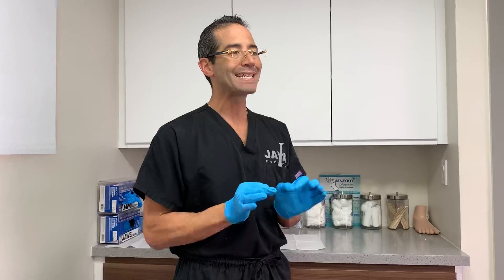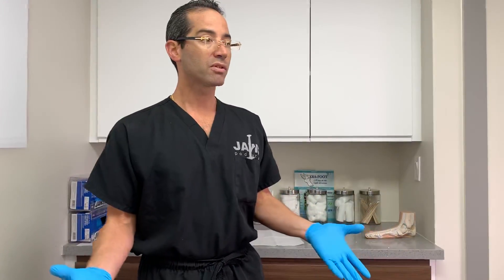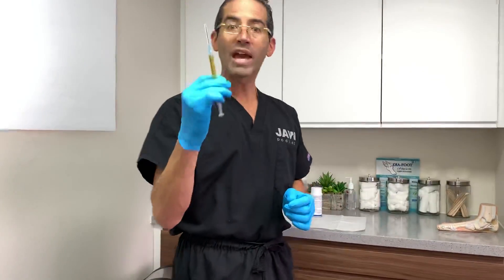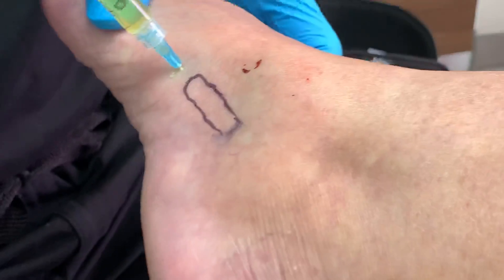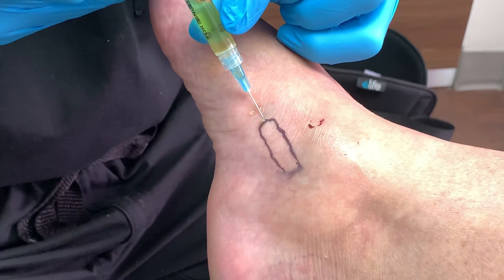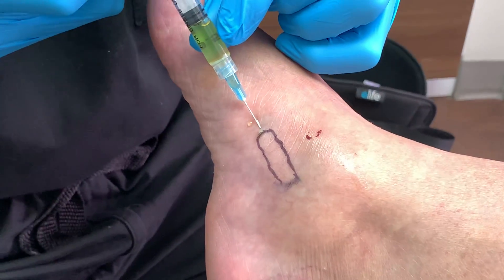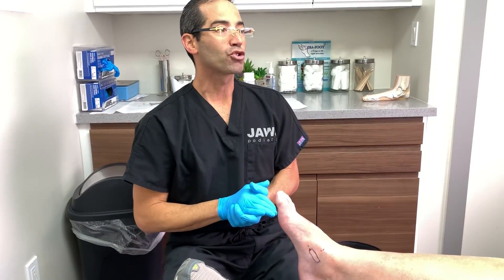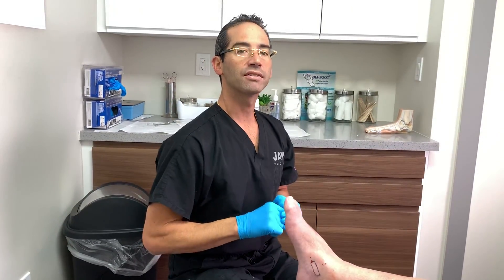TOE-TALLY JAWSOME REGENERATIVE CASE: PLATELET RICH PLASMA INJECTION FOR A TENDON INJURY 🩸🩸🩸🩸